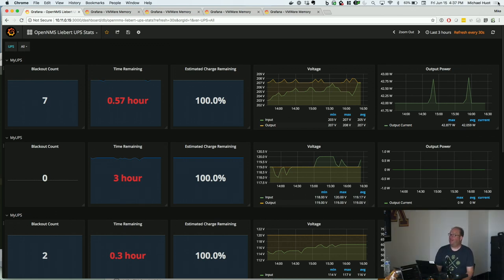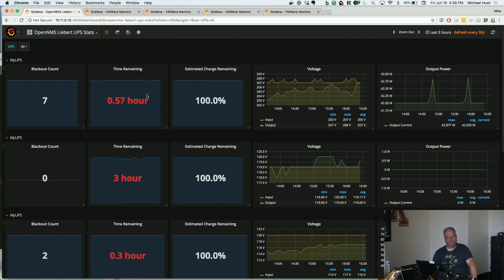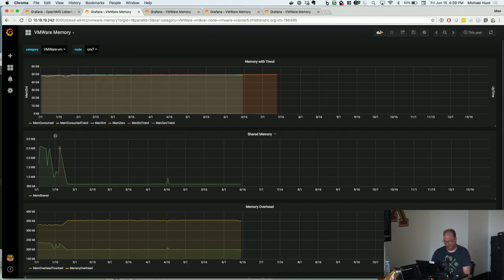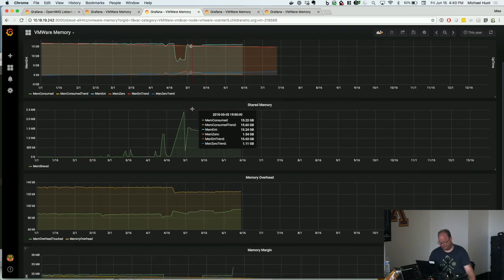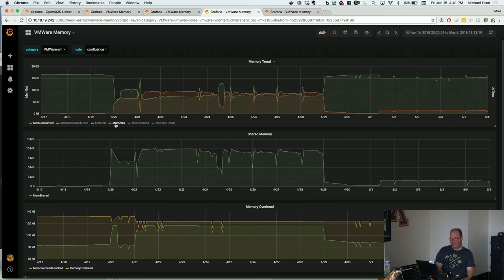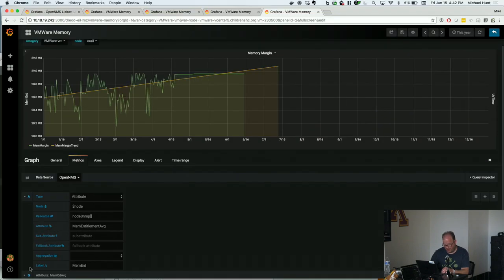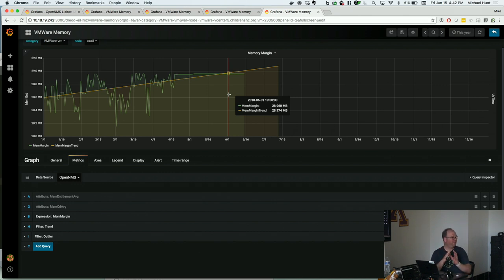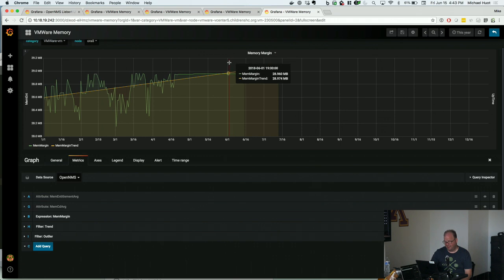Liebert UPS Dashboard - OpenNMS Dev-Jam 2018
Mike Huot showed his work creating enhanced data collection configuration for Liebert devices and creating a Grafana dashboard for displaying UPS status.